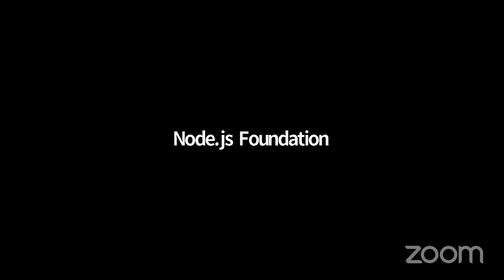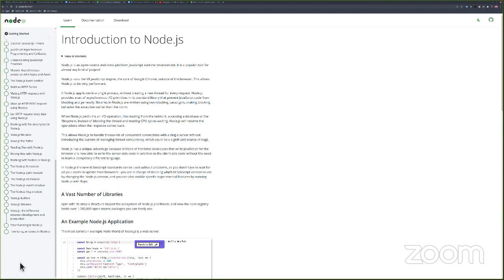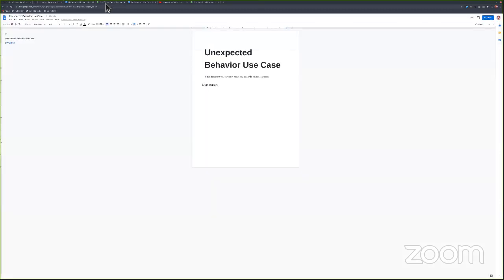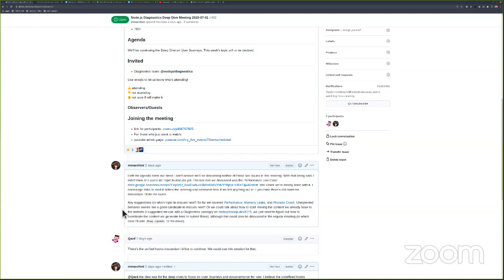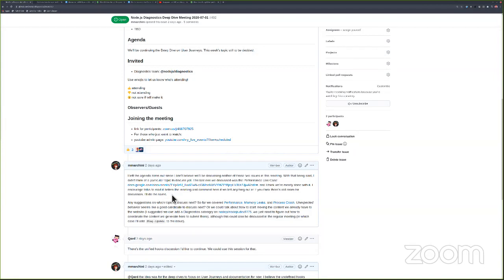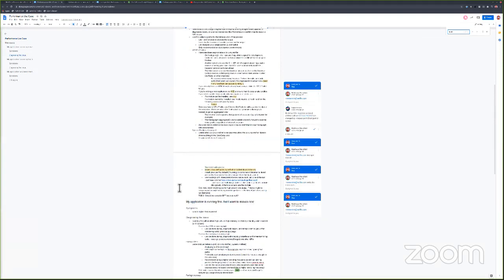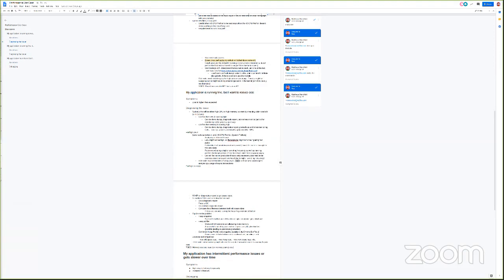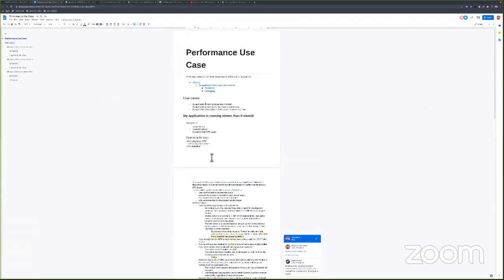Diagnostics WG meeting